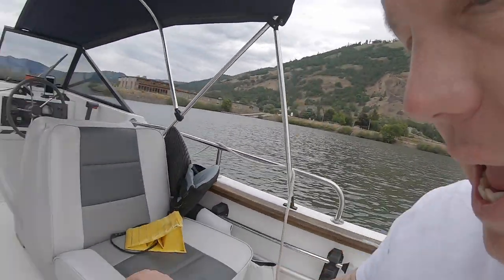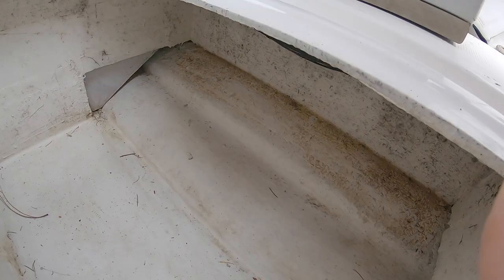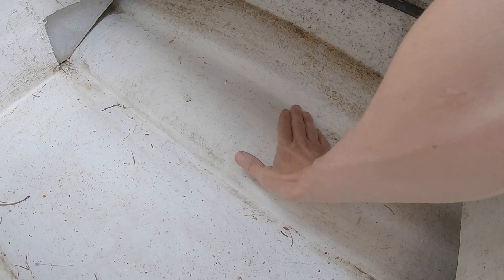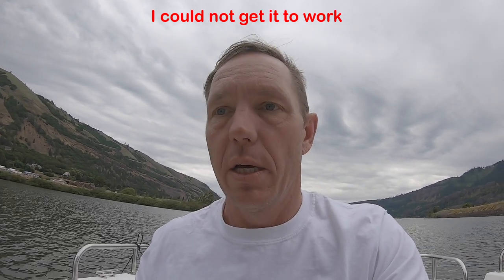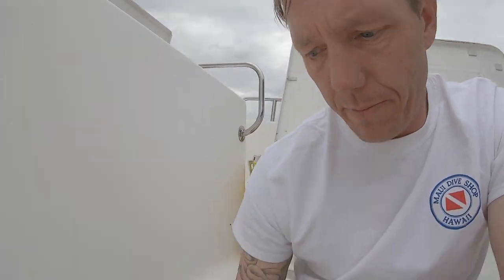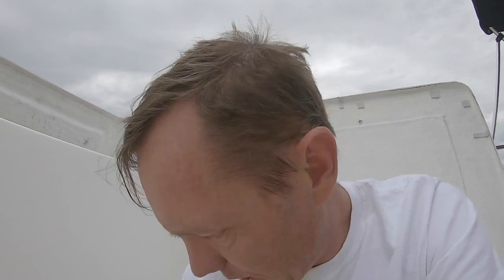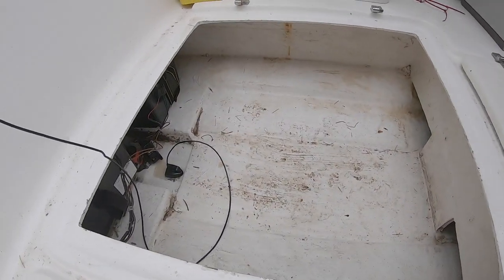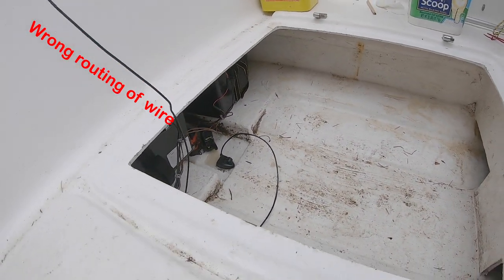Glueing-in an All Speed Sonar Transducer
Mounting a sonar transducer to the inside of the hull to avoid drilling. Testing to make sure it works.  epoxy install on fiberglass fishing -style boat.